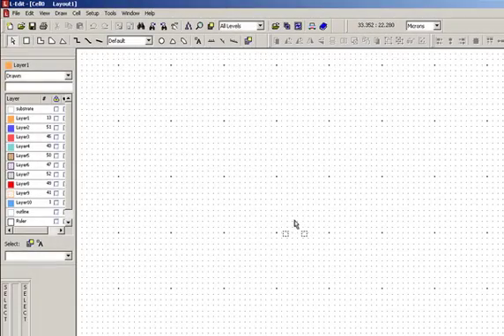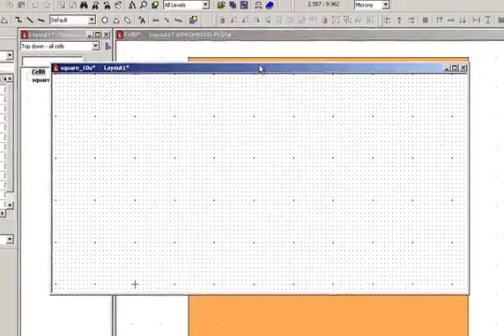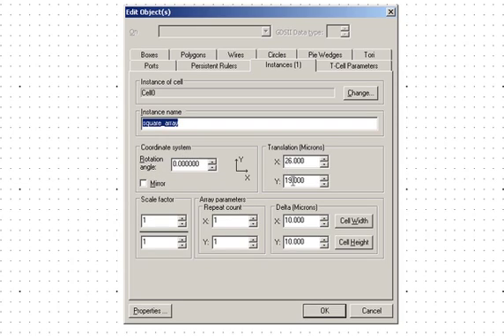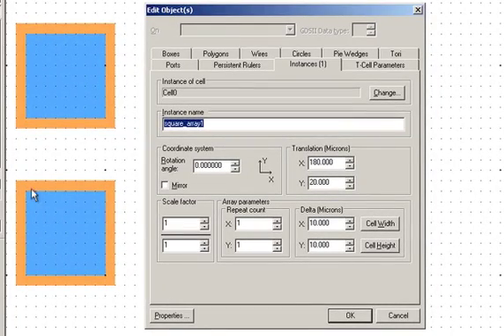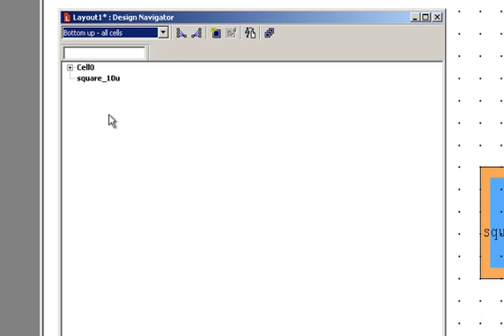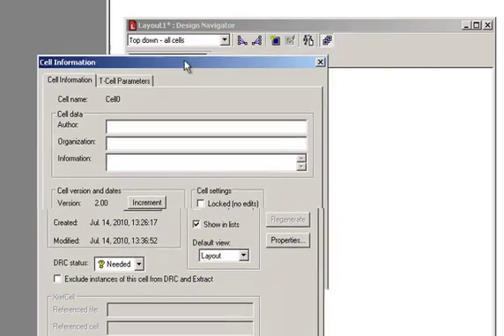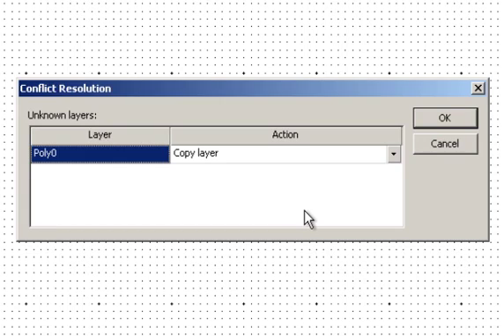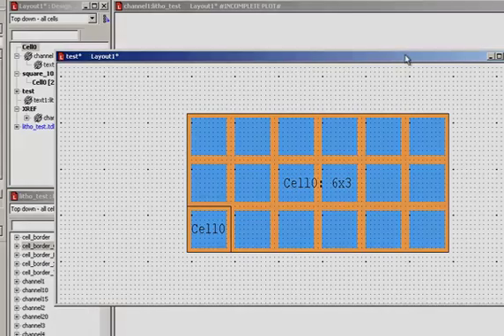L-Edit - Cell Basics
L-Edit Tutorial Video on the Basics of working with Cells